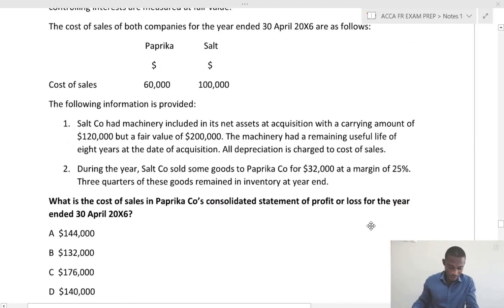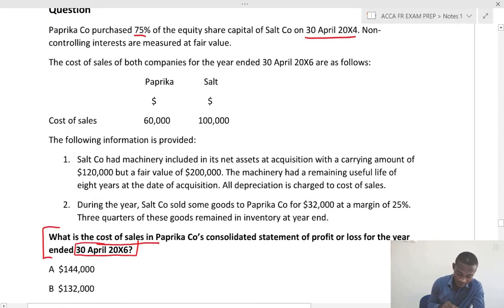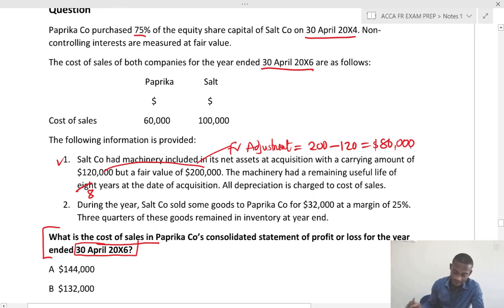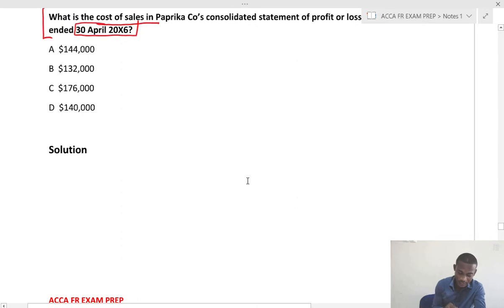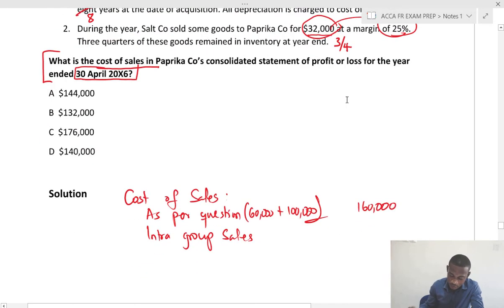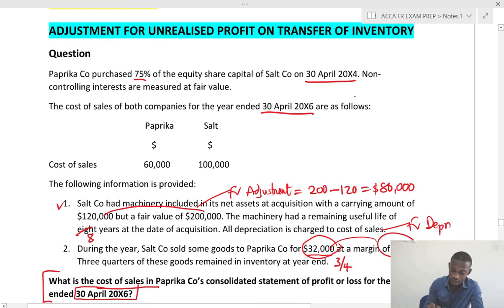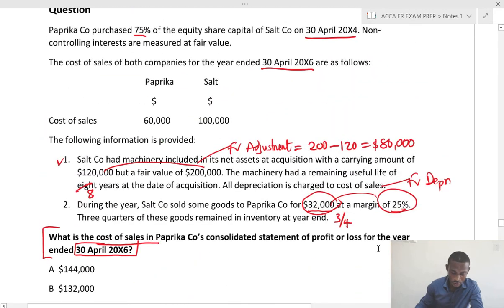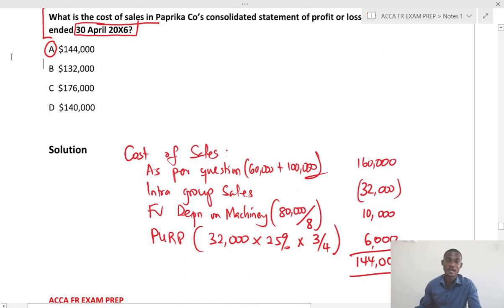Unrealised Profit and Consolidated Cost of Sales